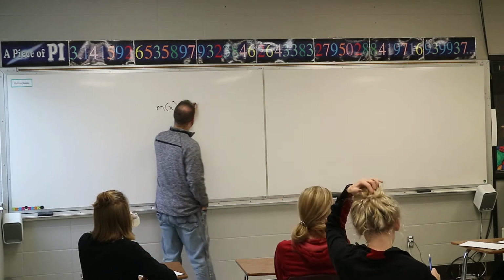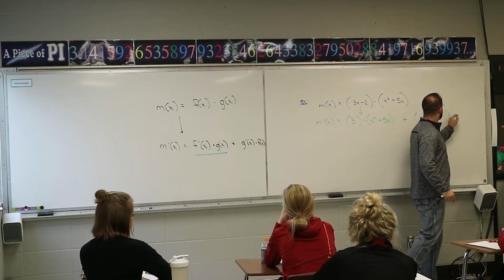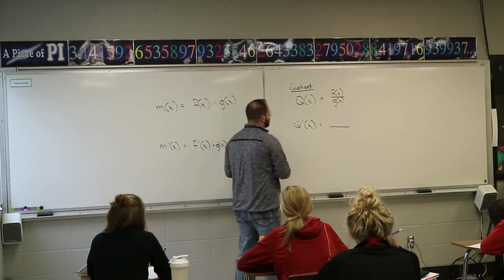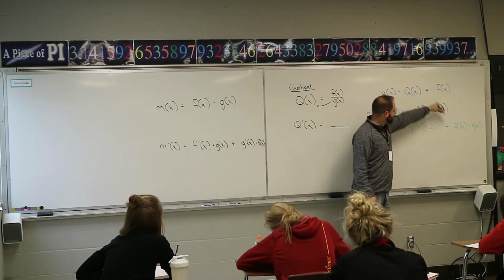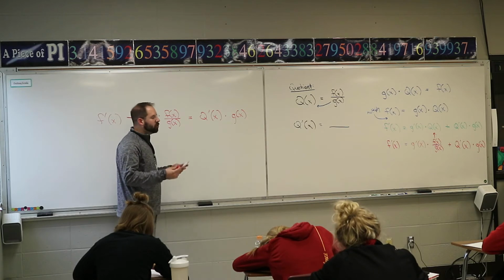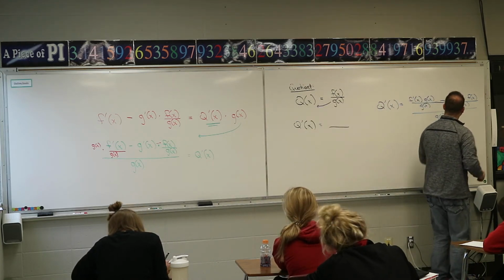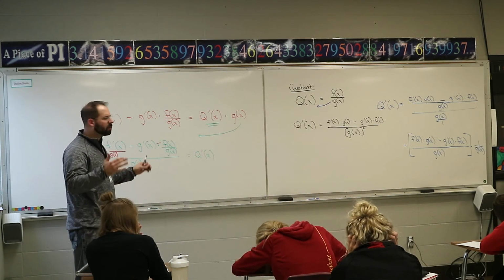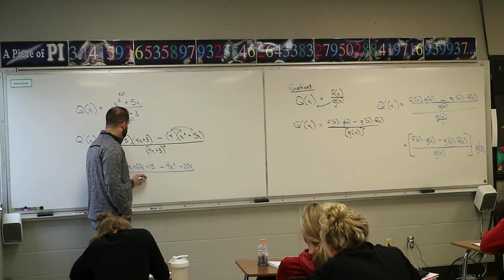Calculus Section 3.3: Quotient Rule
Section 3.3: Quotient Rule
-notes